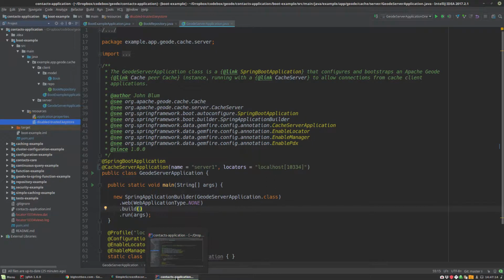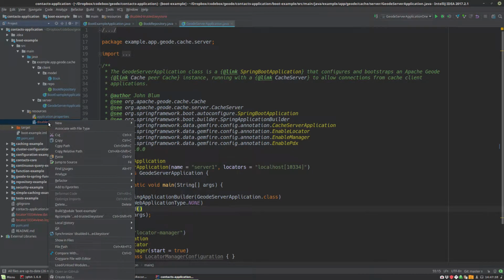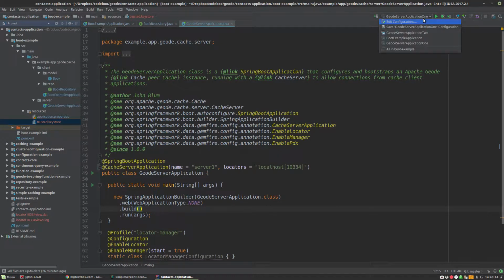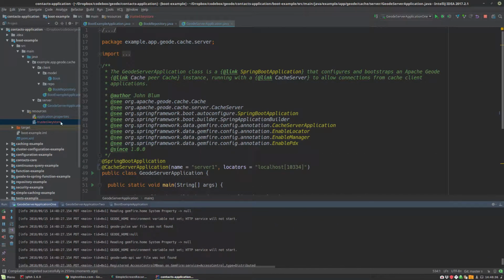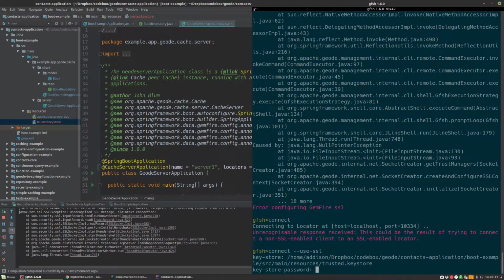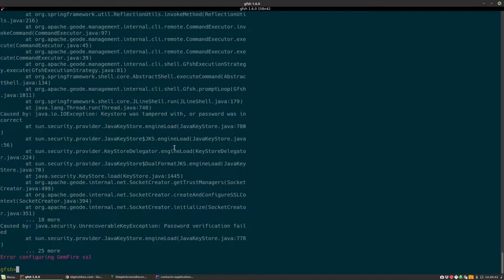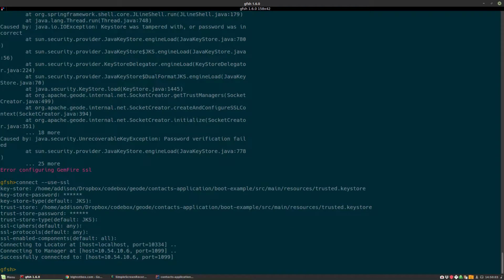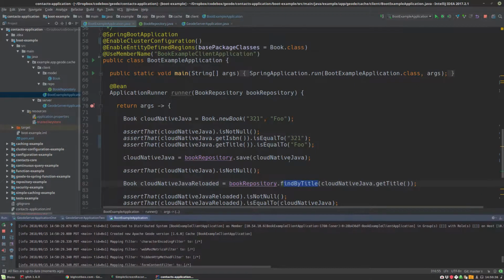Apache Geode By Example - #14 Boot + TLS/SSL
Building on last week's episode, we take a look at how "configure" TLS/SSL with Spring Boot Data Geode.

Twitter is best to reach me if you have any questions.